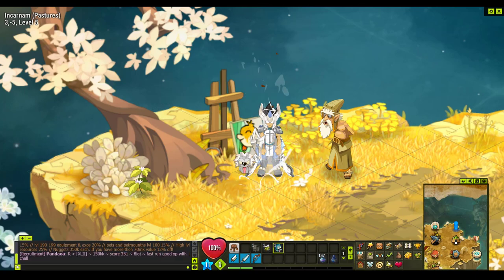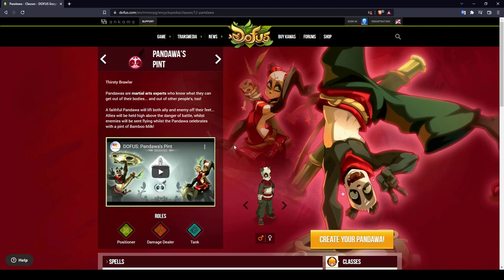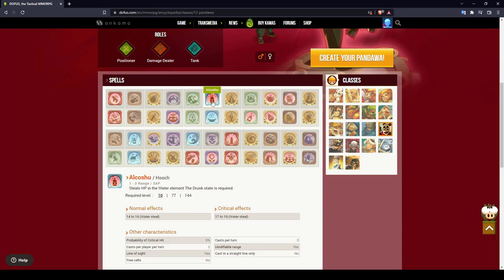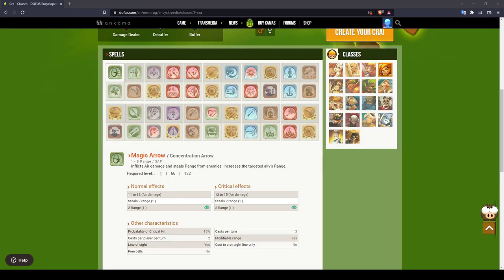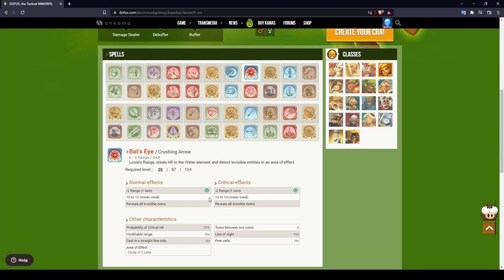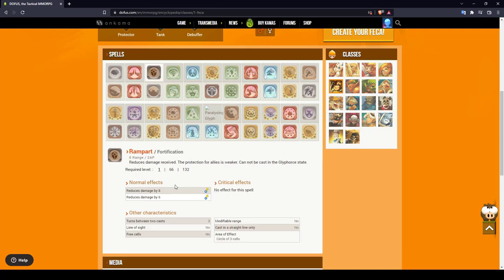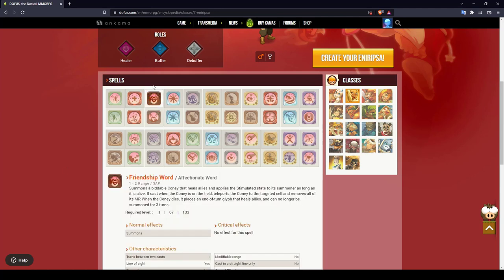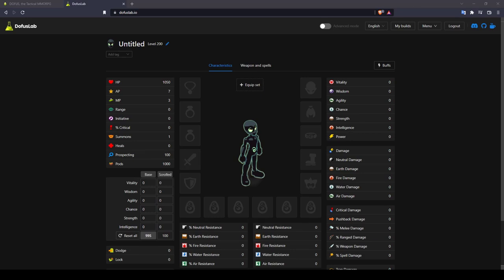Dofus Let's Play #0 - The beginning of a new adventure - English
After nine months I'm back in YouTube.
In this series I want to show you a possible way to build up your own four man team. Hopefully new players can use this series to build up there own team and have fun with this beautiful game!

Chapters:
0:00 Intro
0:44 Overiew
1:41 First class
5:06 Second class
7:59 Thrid class
10:29 Last class
13:07 Outro

Series overview
1. at least 100% multiplier on all character
2. no ironmen series
3. use of crafting and maging professions on my main characters
4. no help from other players
5. Link of the gear in the video description